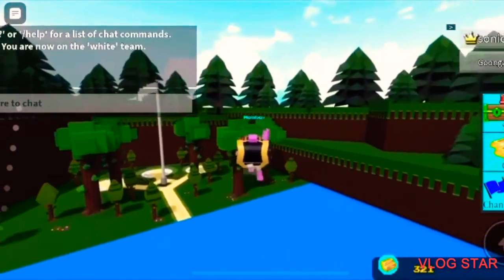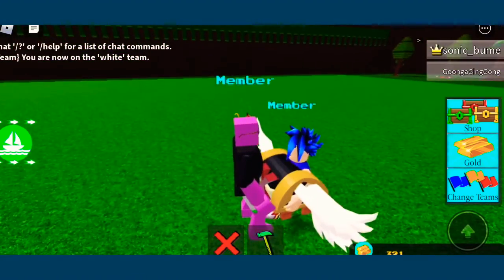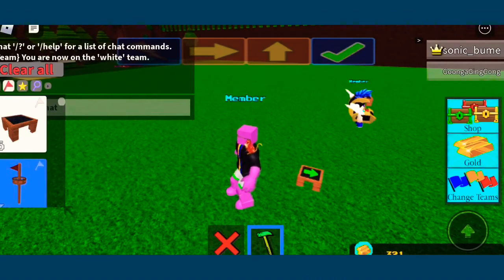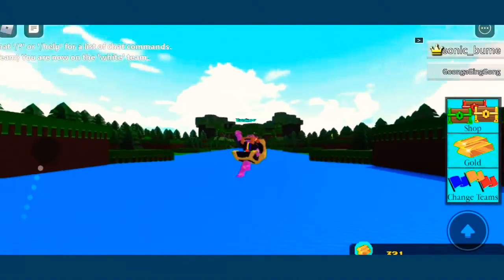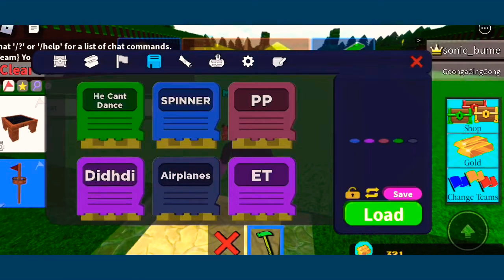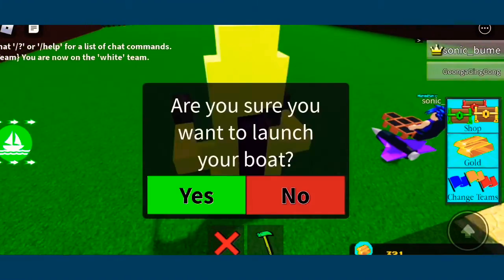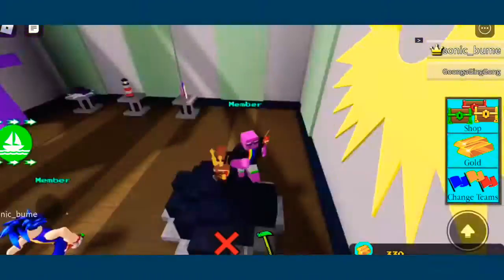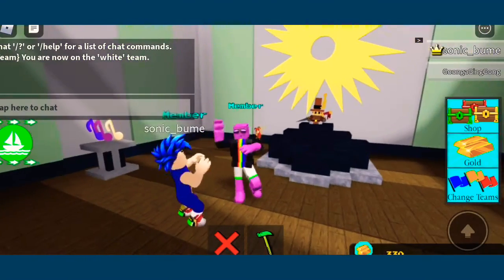Weirdest Glitch In The Game??? | Build A Boat For Treasure